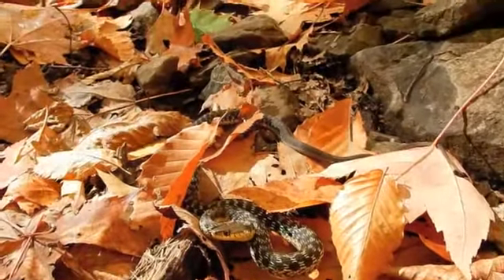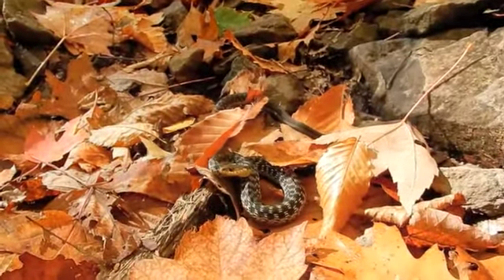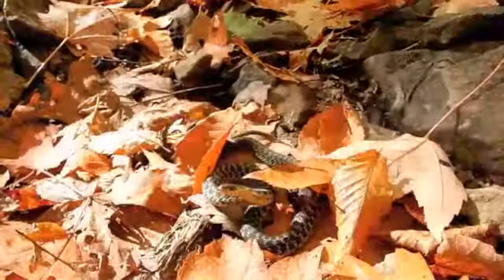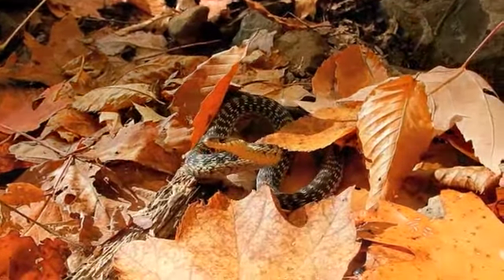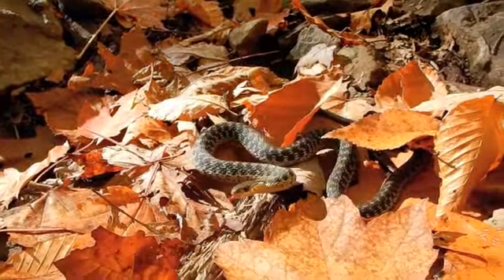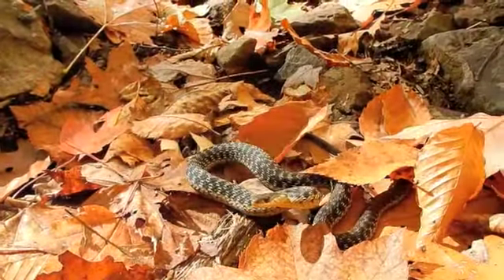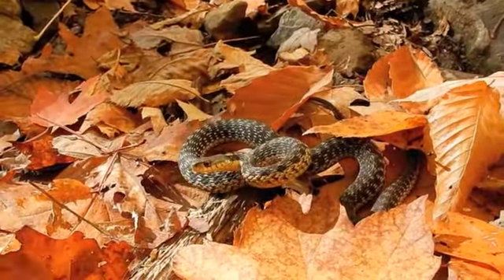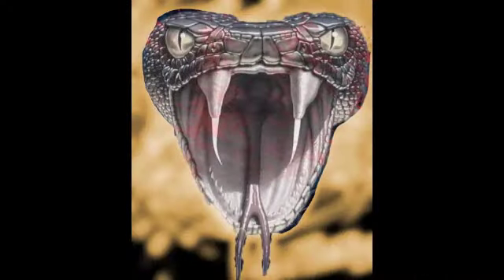Snake on Trail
Snake on the trail up Mt Roberts